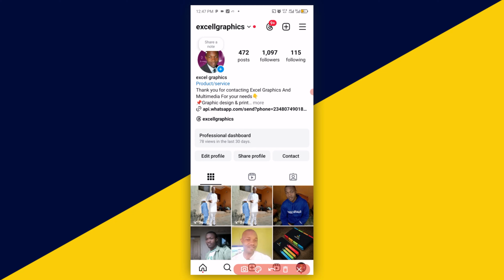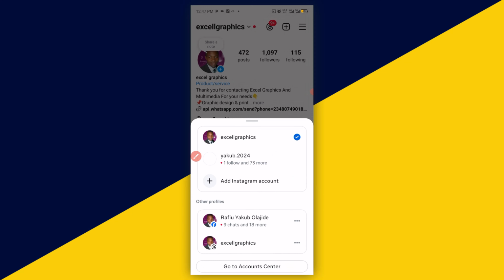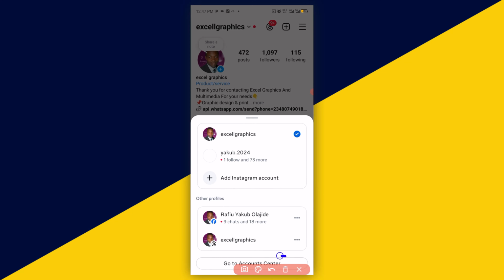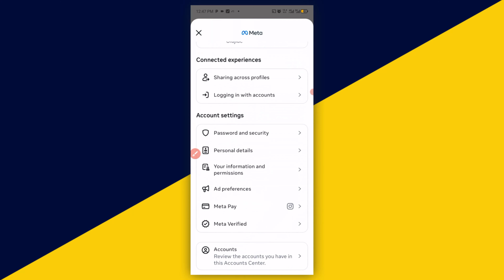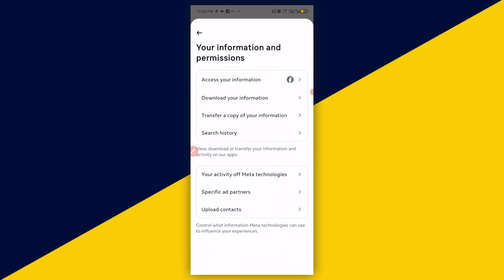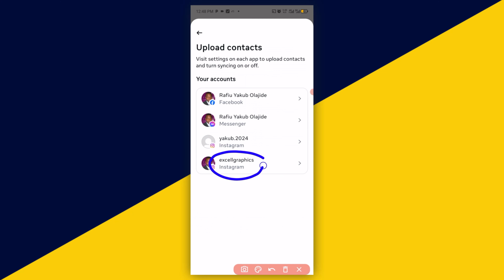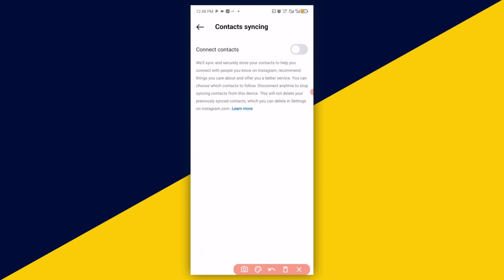How to Sync Contacts with Your Instagram Account Easily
Tired of manually adding your friends to Instagram? Say no more! In this tutorial, we're going to show you how to easily sync your contacts with your Instagram account. This way, you can effortlessly connect with friends, family, and colleagues who are already on Instagram.

🛠️ What You’ll Learn:
- Introduction: Learn why syncing your contacts with Instagram is beneficial.
- Step-by-Step Guide: Follow our easy-to-understand instructions to sync your contacts on both Android and iOS devices.
- Privacy Tips: Discover how to manage your contact syncing settings to keep your information secure.

📊 Why This Is Important:
Syncing your contacts with Instagram saves time and ensures you don’t miss out on connecting with people you care about. It helps you keep your social network up-to-date without the hassle of manual additions.

🌐 About Us:
We're here to provide you with the best tips, tricks, and tutorials to enhance your social media experience.